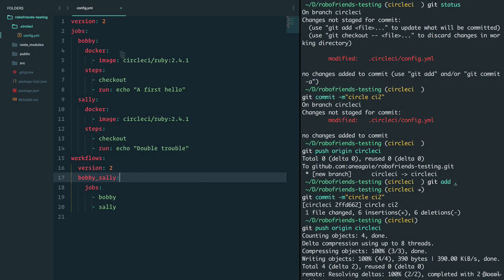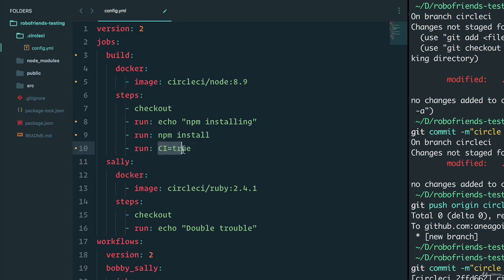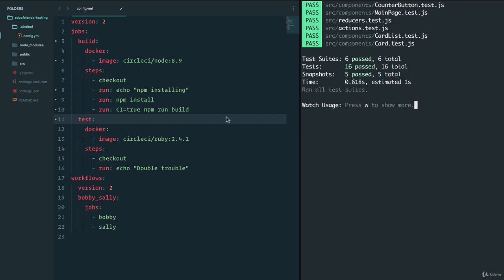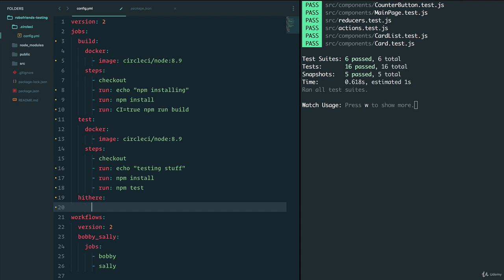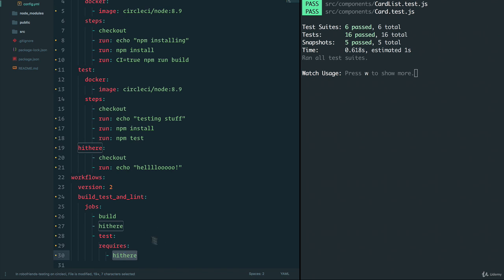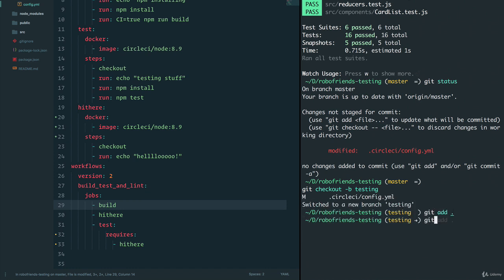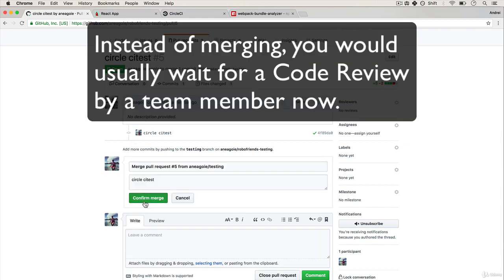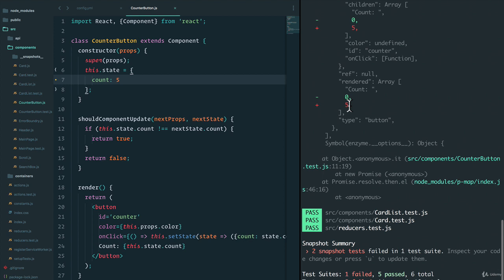16. CICD (7-11)(3)